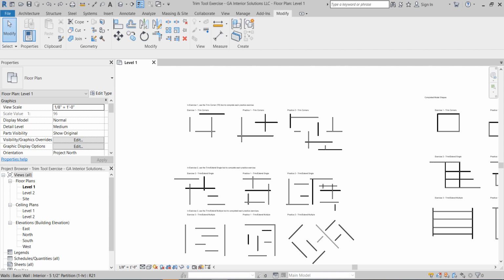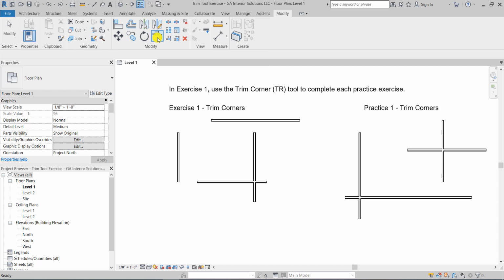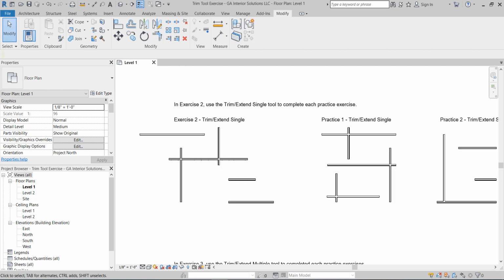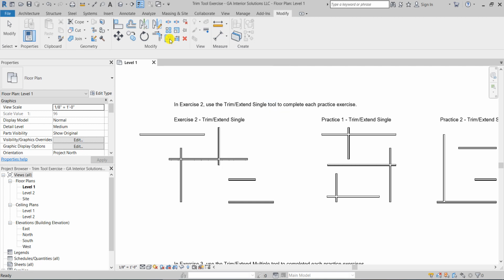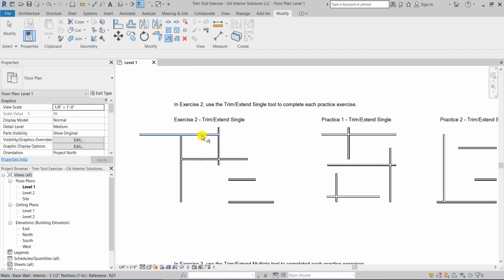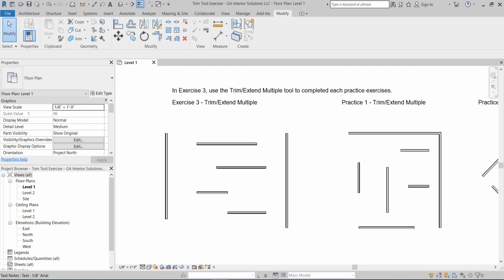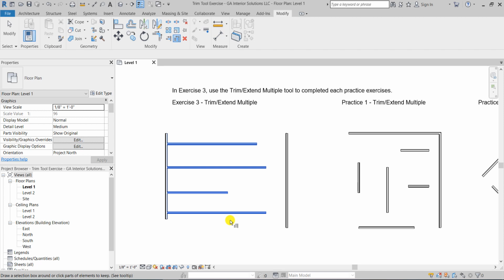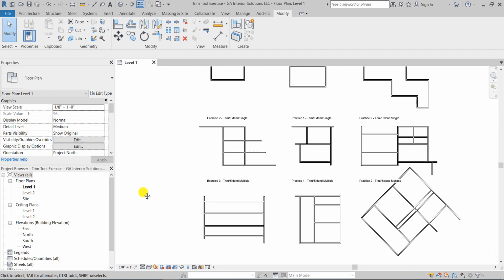How to Trim in Revit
This quick tutorial shows you how to trim in Revit. The training covers all three trim tools. After you complete this video, you will be able to quickly trim corners, trim and extend both single elements and multiple elements. You can download the practice exercise as well as get access to 5 more free Revit tutorials that will teach you how to use the other modify tools in Revit.